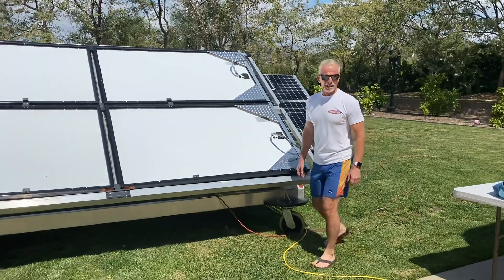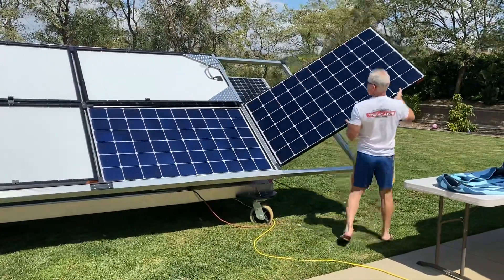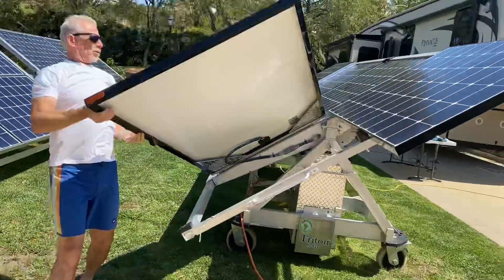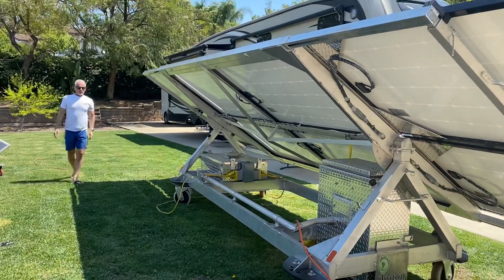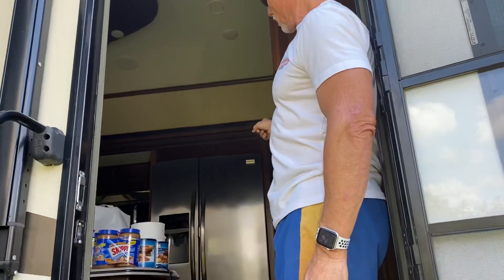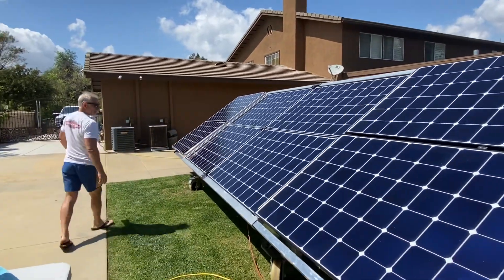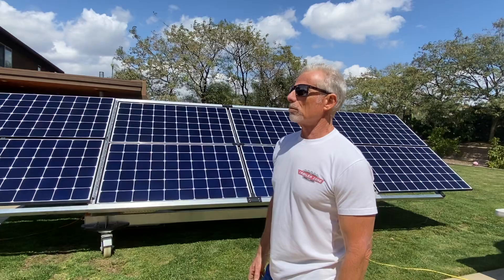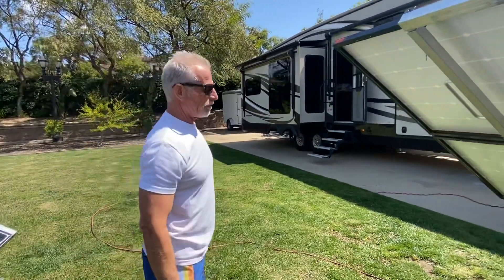Nighthawk 3000 off grid or grid tie solar system